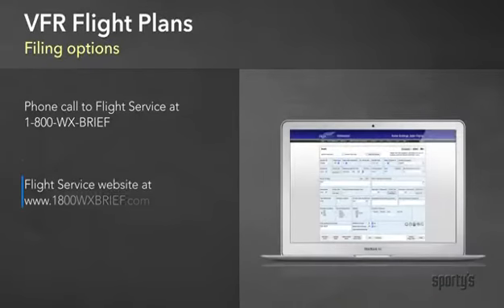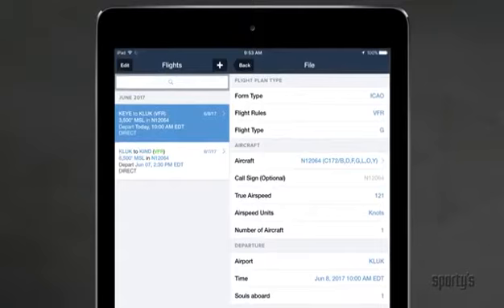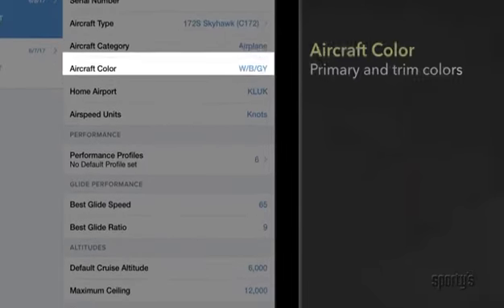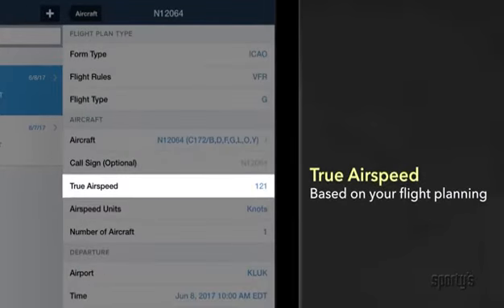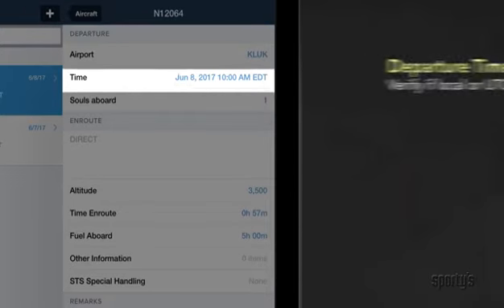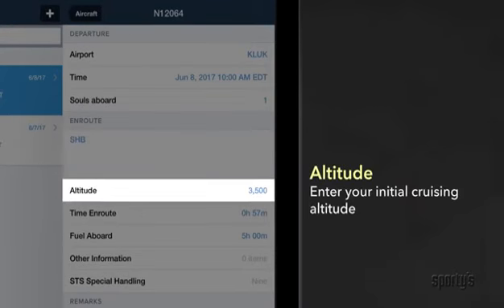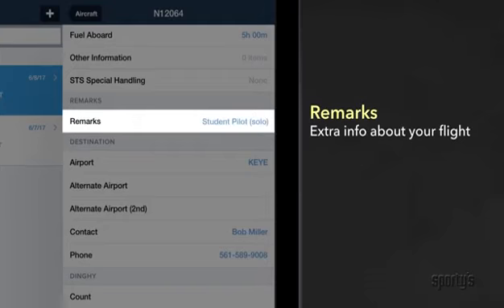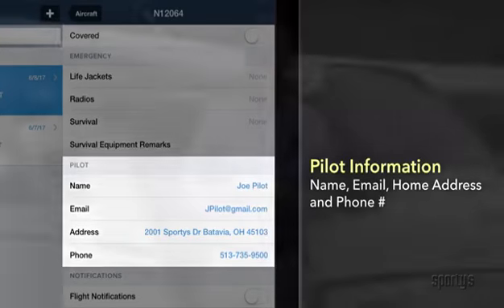الطرق لاعداد خطة الرحلة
افاق الصقور للطيران و الرياضات الجوية
تدريب طيران رياضي
طيران شراعي
تدريب طيران لايت سبورت
طيران جايروكوبتر
نادي الطيران السعودي
مدرب معتمد من هيئة الطيران المدني
كابتن عبدالله العساف
Fly with me
Gyrocopter
Fly in Saudi
Fly in riyadh
Thumama
 Saudi aviation club
Abdullah Alassaf
Ela Eclipse